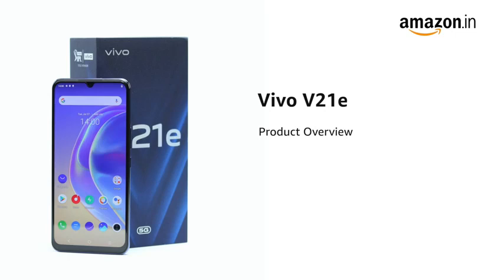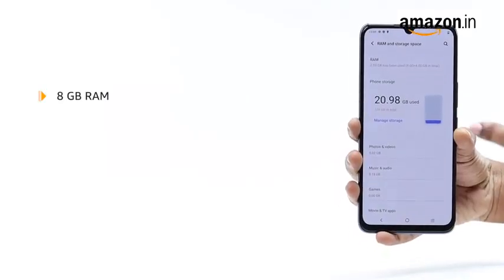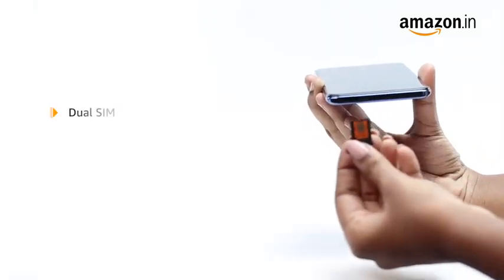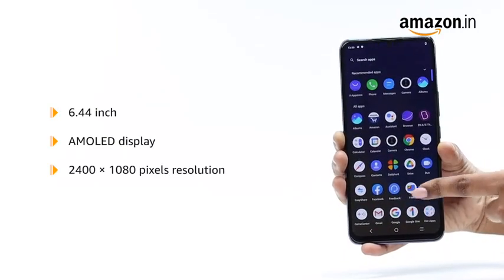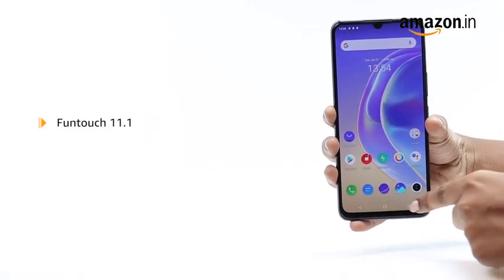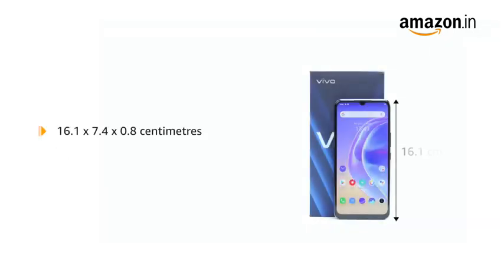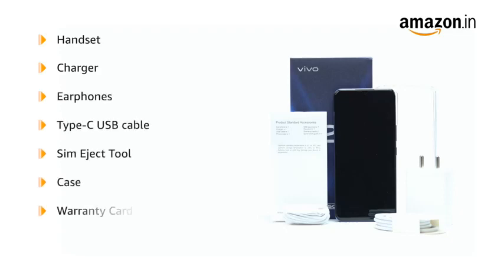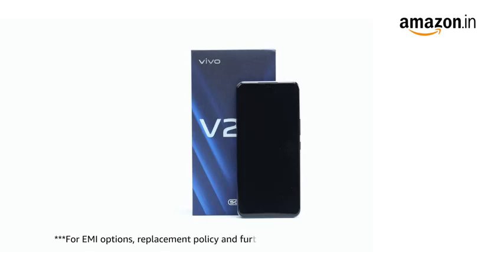Vivo V21e 5G (Sunset Jazz, 8GB RAM, 128GB Storage) Buy Now To Click Discription Box.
Vivo V21e 5G (Sunset Jazz, 8GB RAM, 128GB Storage) with No Cost EMI/Additional Exchange Offers

1. vivo v21e 5g sunset jazz
2. 128gb storage
3. vivo v21e sunset jazz unboxing
4. best Amazon products